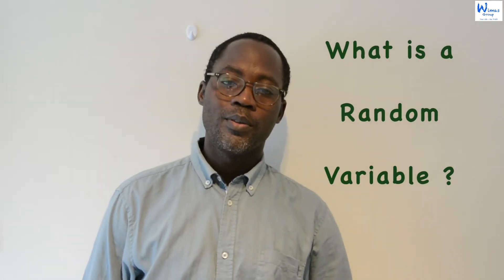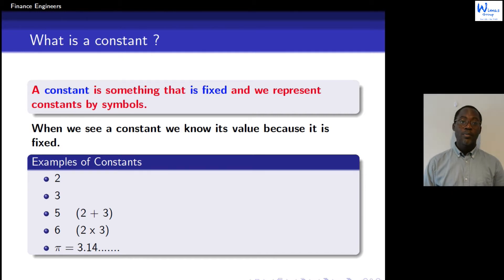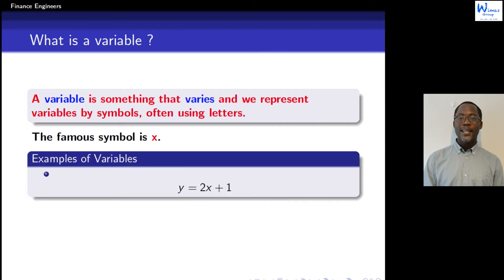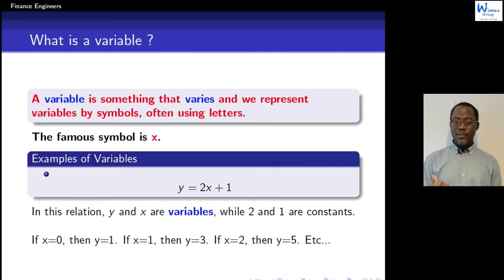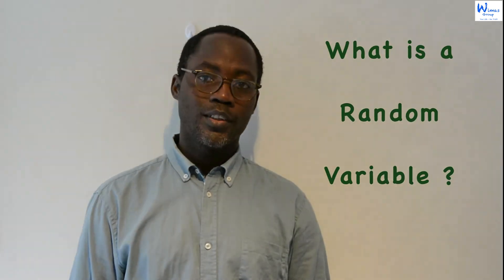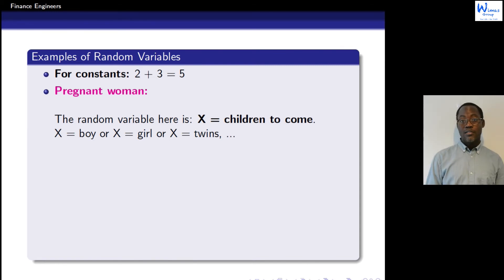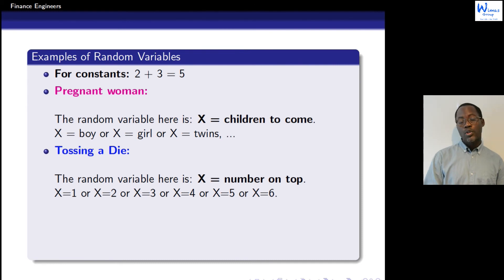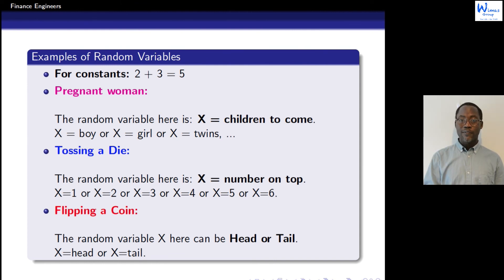What is a Random Variable ? Constant vs Variable: Finance Engineers 006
In this video, we explain what is a random variable and give some examples in the easiest way to understand. Sometimes we will need this term in the future videos, that is why it is better to understand what it is earlier. If you have questions or suggestions you can write in the comments section.